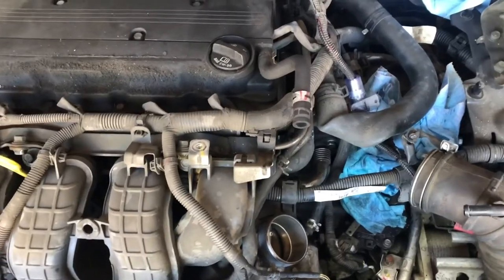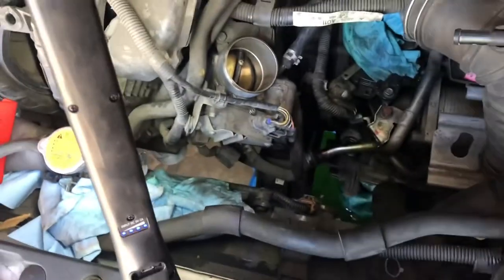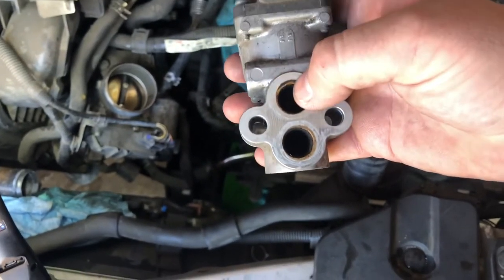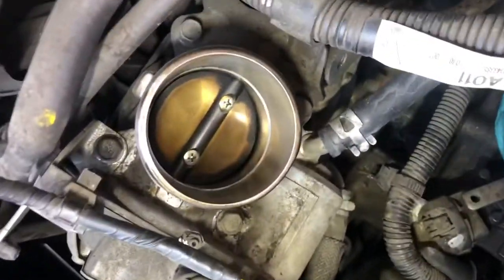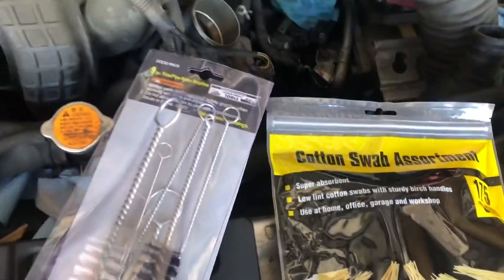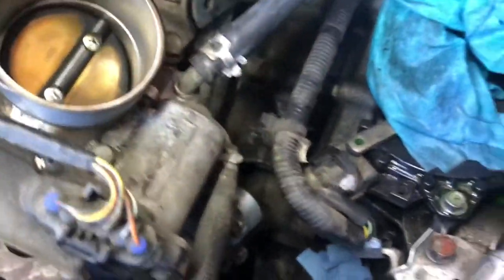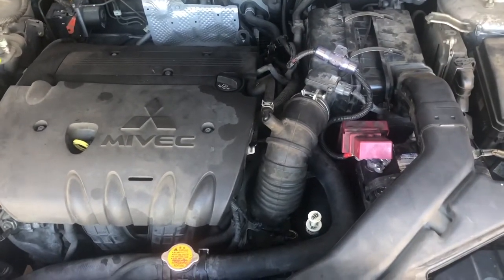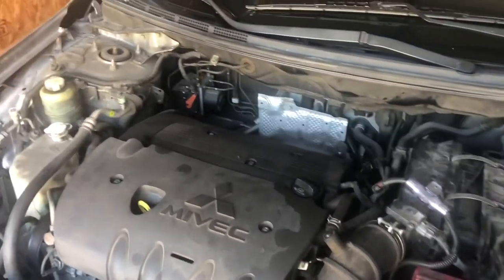P0401 : Replacing a Bad EGR Valve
Hello guys,